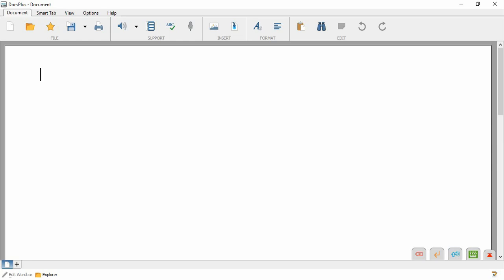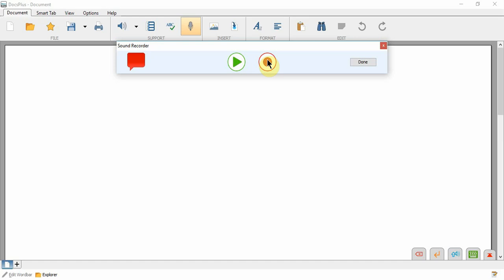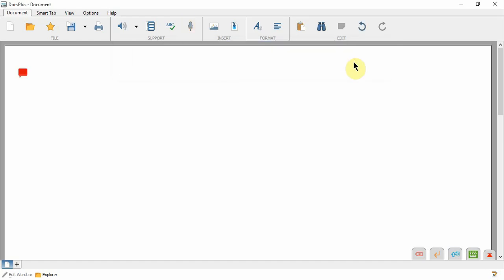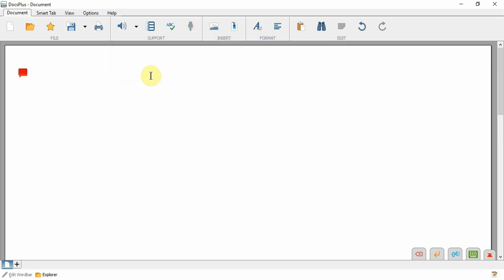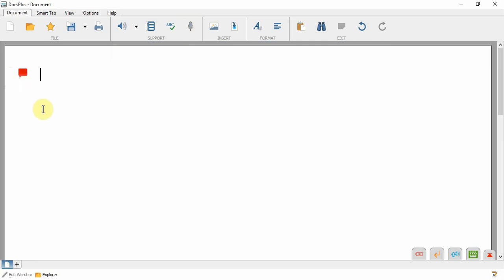How to use the Voice Note tool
This tutorial will show you how to use the Voice Note tool.